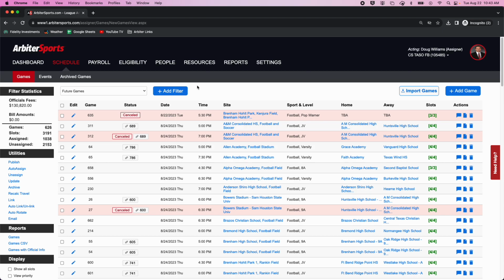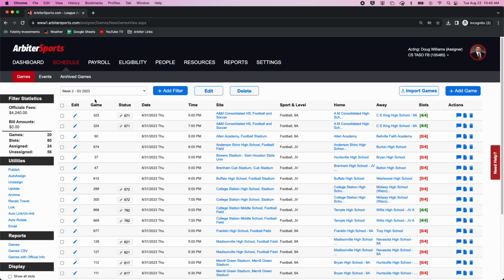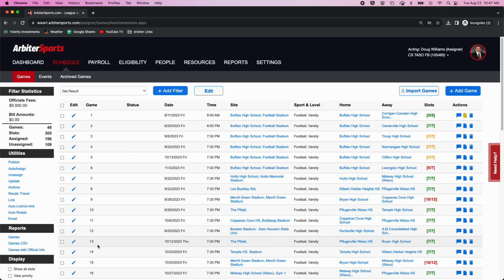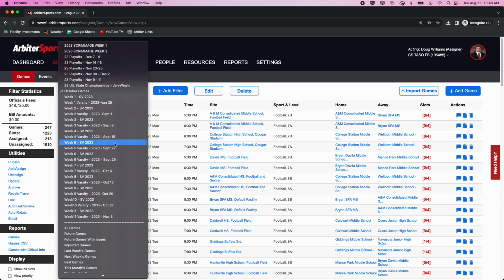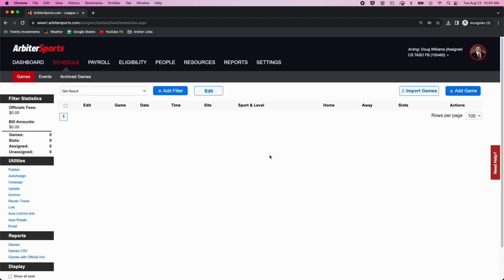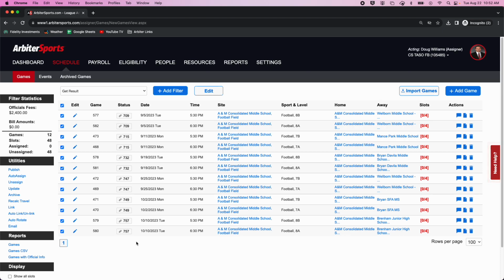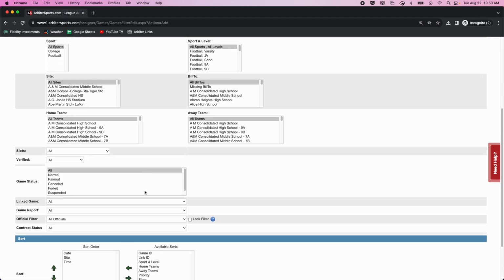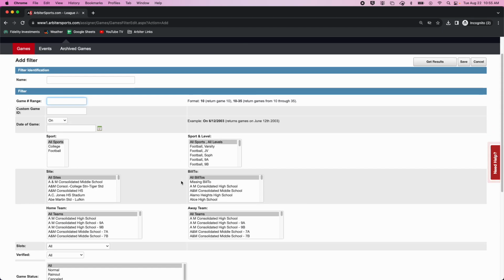Utilizing Filters on the Schedule Tab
This video instructs and shows examples of how to utilize the filter function on the schedule tab to view a subset of games.